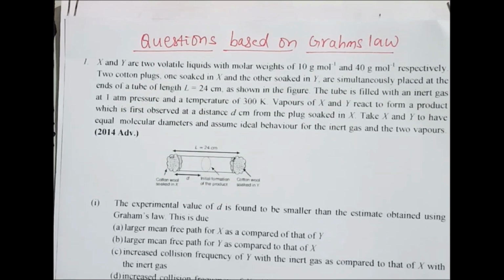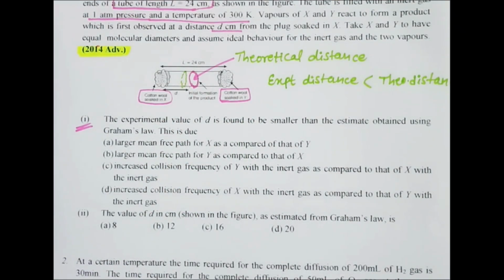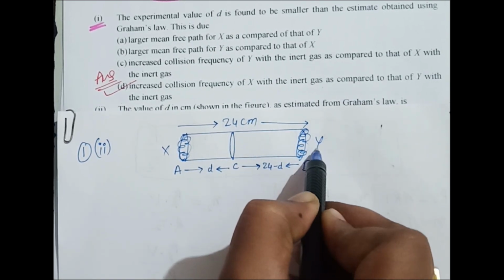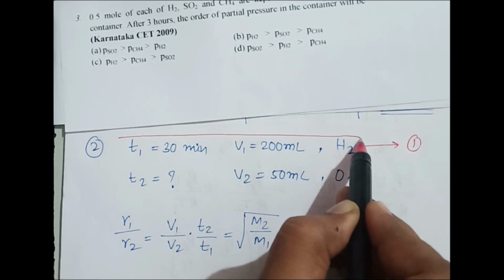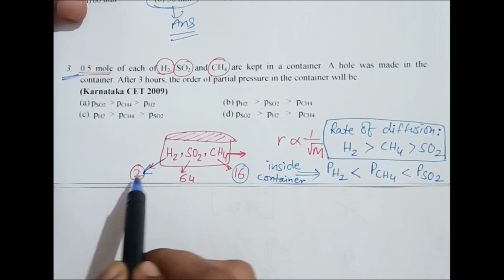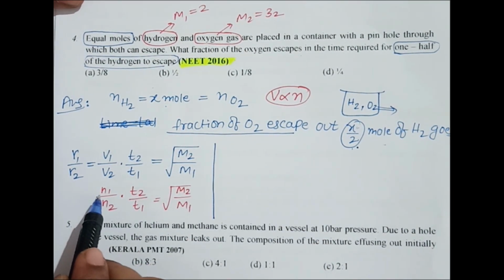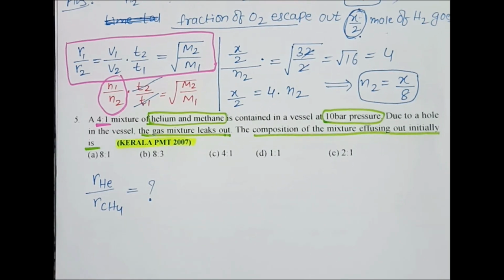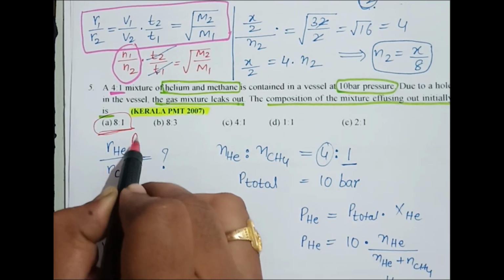Previous year JEE/NEET questions on Grahms law / IIT-JEE/NEET Preparation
Here all the previous year jee/neet questions are discuused.